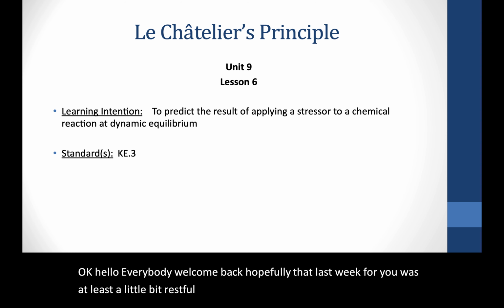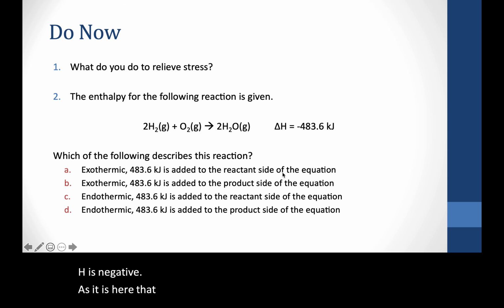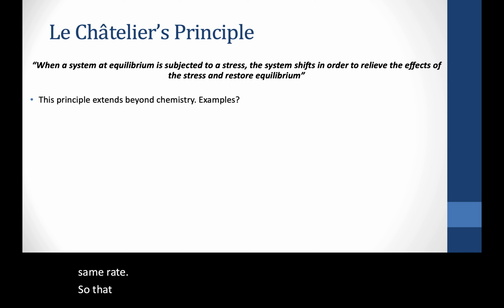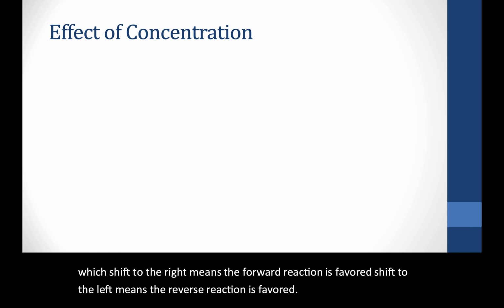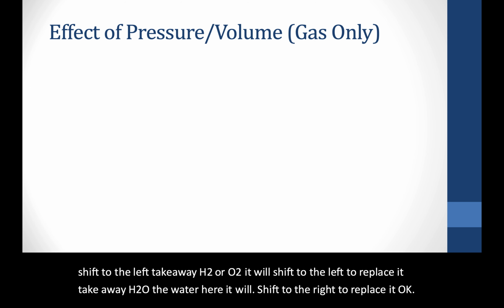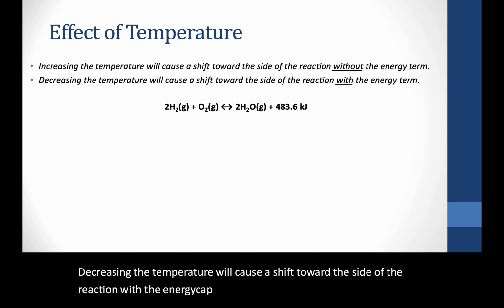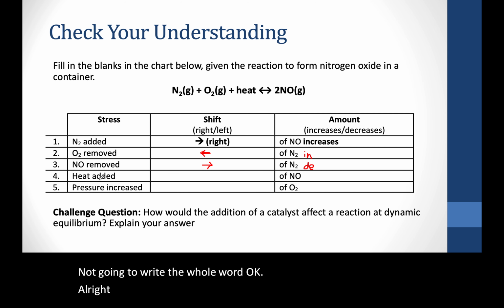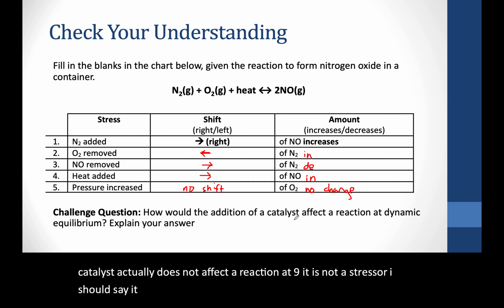9.6 - Le Châtelier’s Principle